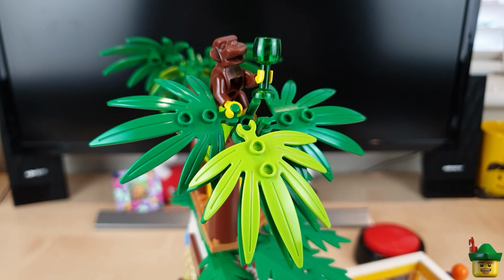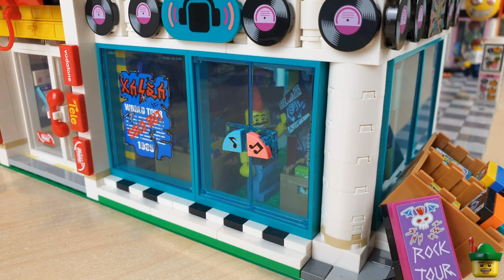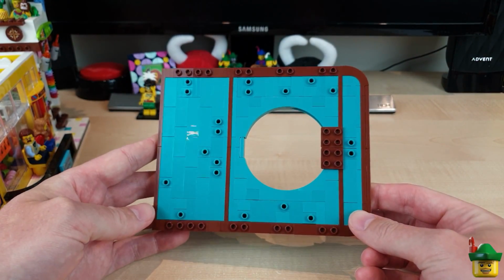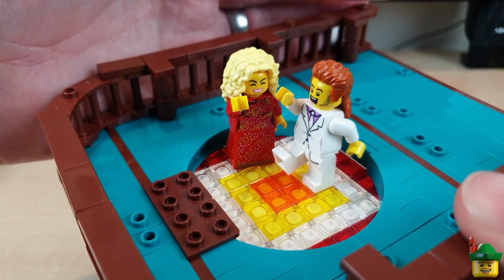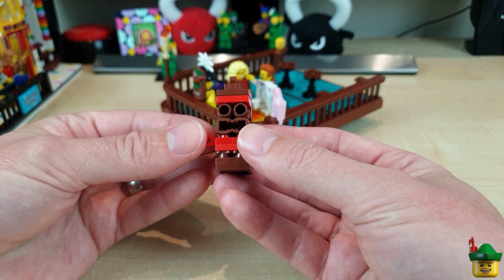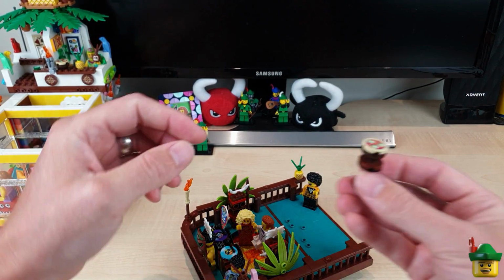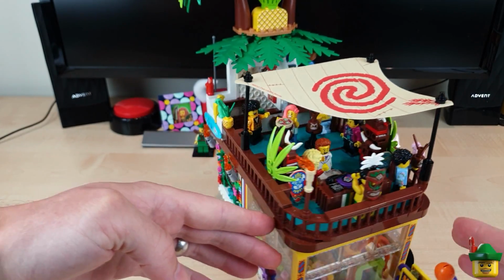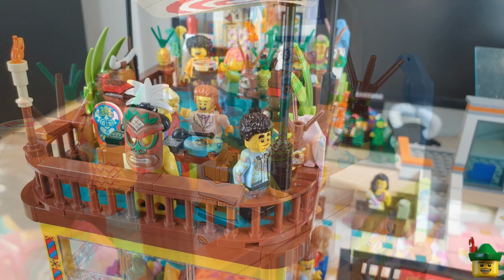LEGO Mall MOC (Part 11) - Final Build 🗿🍸🏬🏹